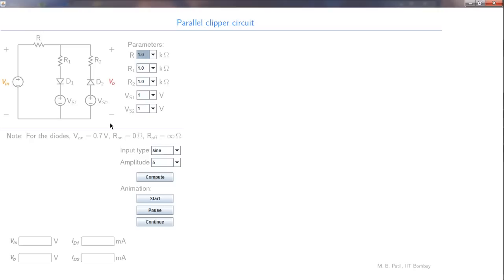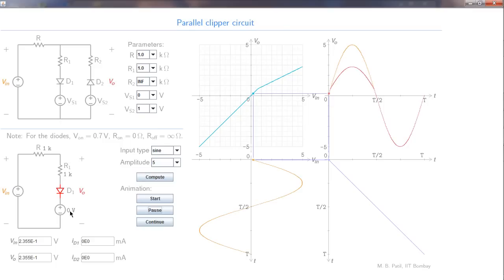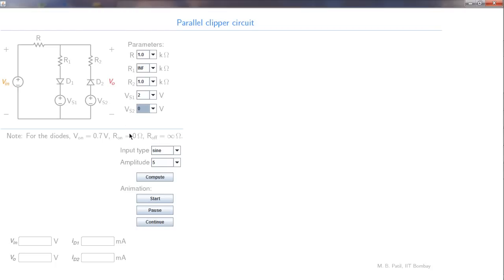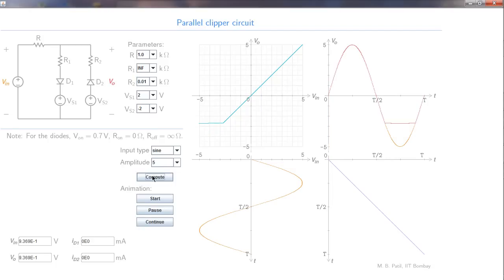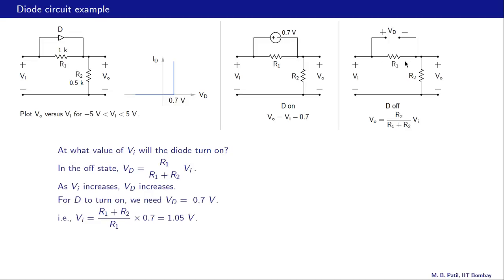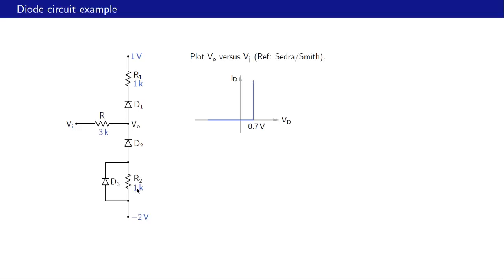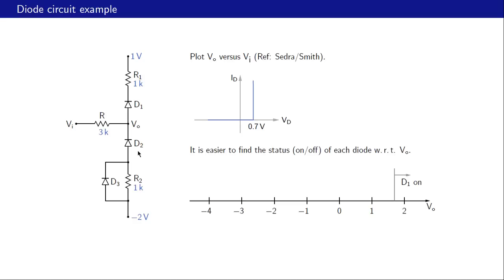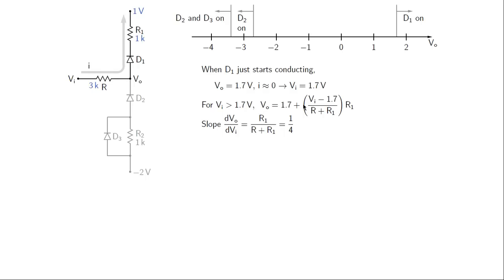DIODE CIRCUITS-3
To access the translated content:
1. The translated content of this course is available in regional languages.
 2. Regional language subtitles available for this course
 To watch the subtitles in regional languages:
 1. Click on the lecture under Course Details.
 2. Play the video.
 3. Now click on the Settings icon and a list of features will display
 4. From that select the option Subtitles/CC.
 5. Now select the Language from the available languages to read the subtitle in the regional language.